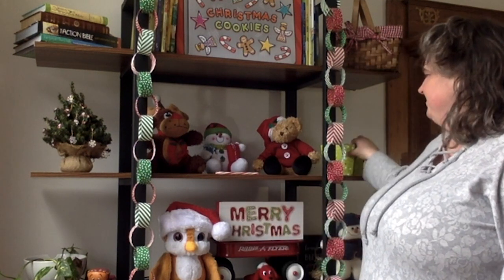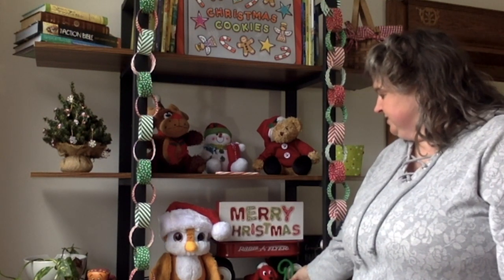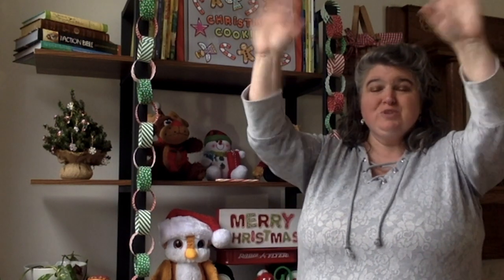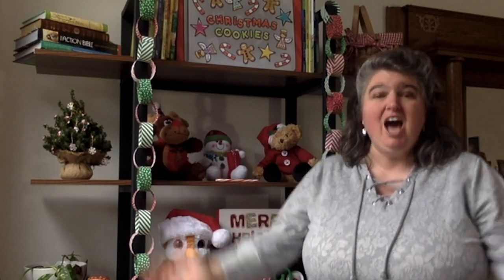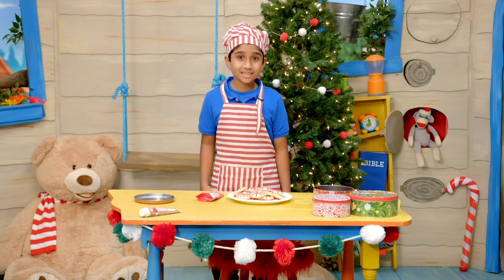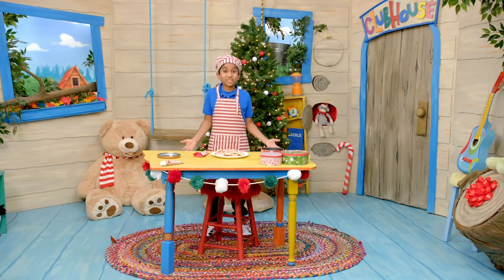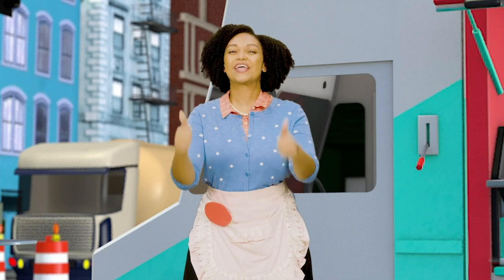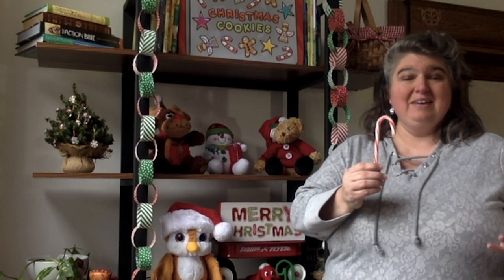December 20 | Preschool: The Shepherds Hear the Angels Tell About Jesus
Bible Verses: Luke 2:8-20
This week, Ms. Kerry and friends learn angels and shepherds told others about Jesus and we can tell others too!

Supplies:
- Sheet or blanket
- Ball (or wad up wrapping paper)
- Play-doh or paper and crayons